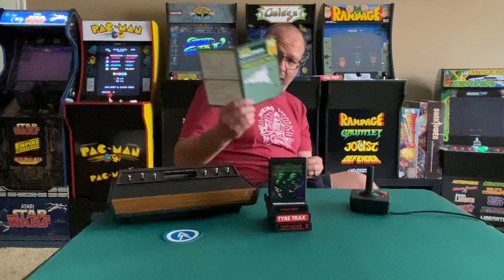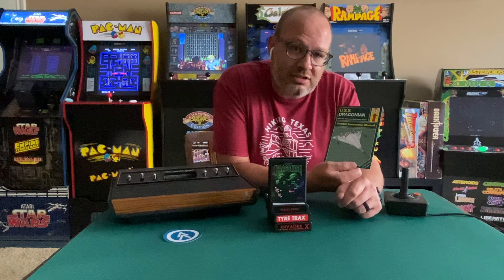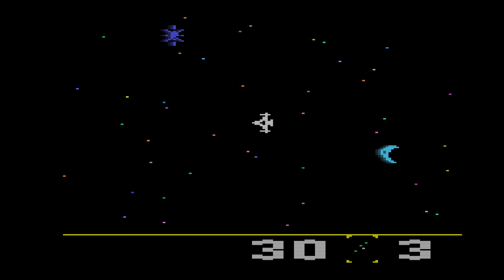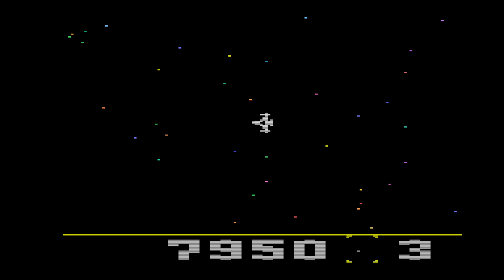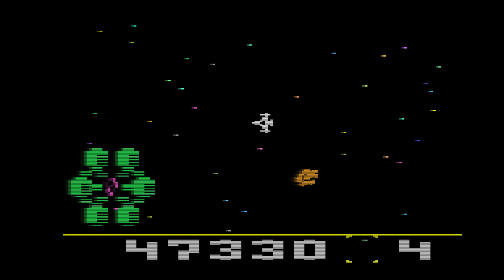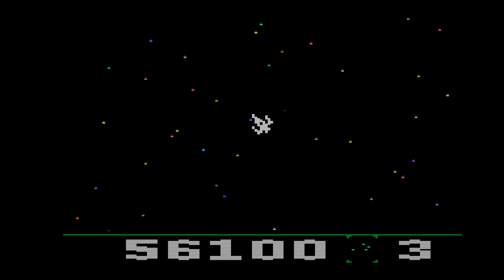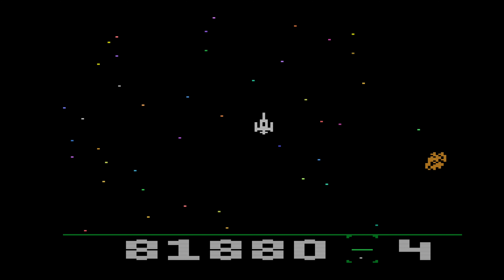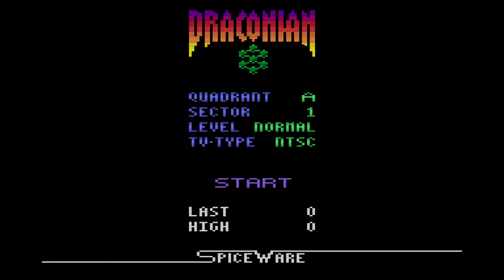Draconian, Bosconnian Clone, for the Atari 2600 is a CRAZY GOOD Homebrew Game!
Another super high-quality Atari 2600 homebrew. I just can't say enough about how well made the game is. Draconian for the Atari 2600 is a crazy good space shooter that is easily enjoyed immensely on a 40-year-old platform.